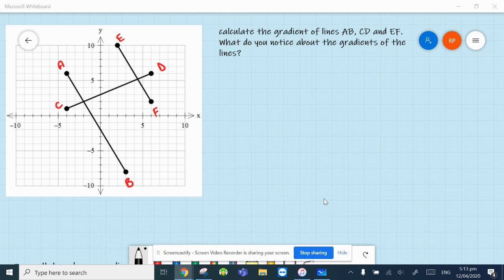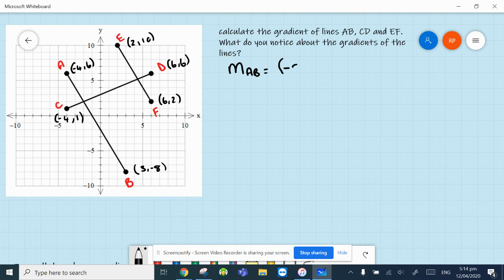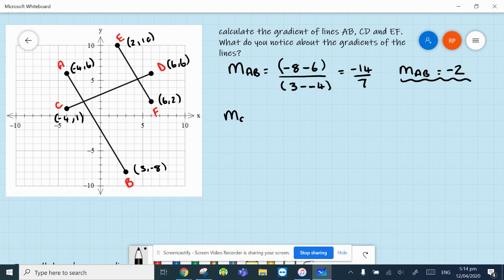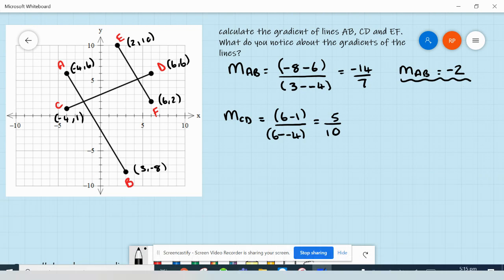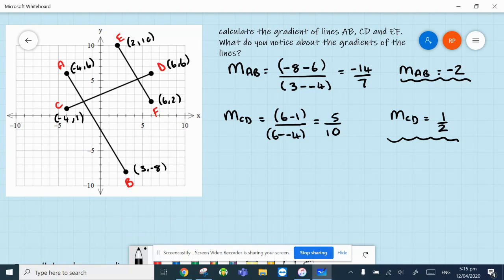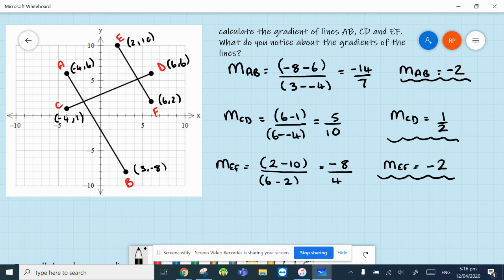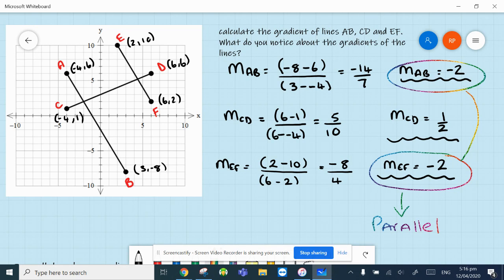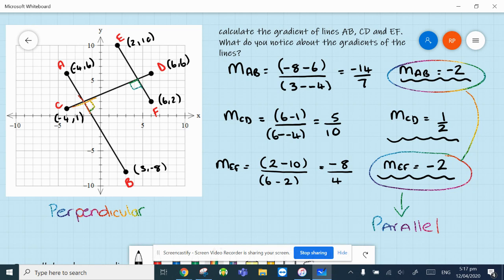Untitled: Apr 12, 2020 5:17 PM